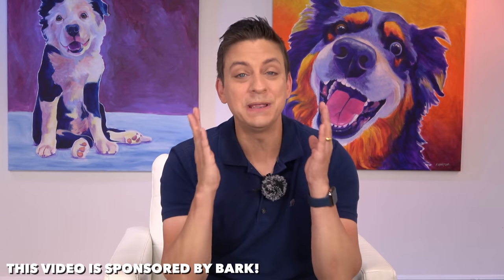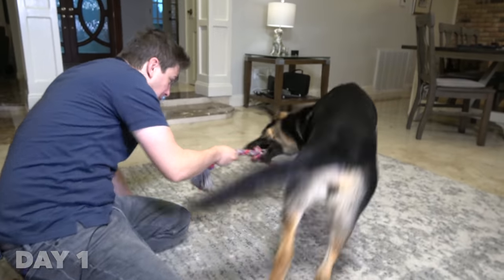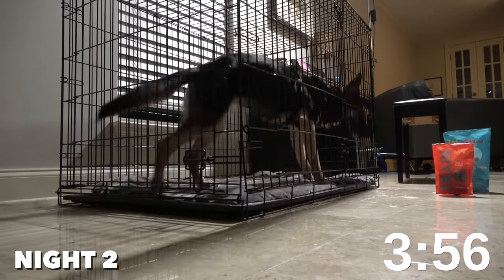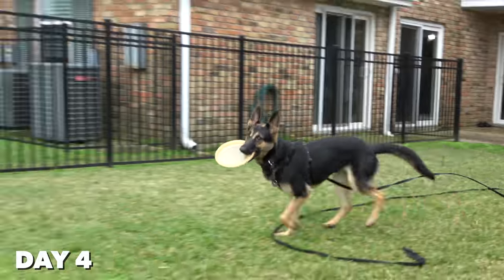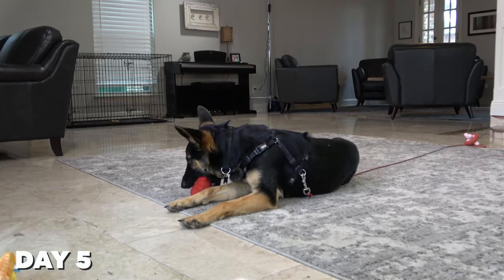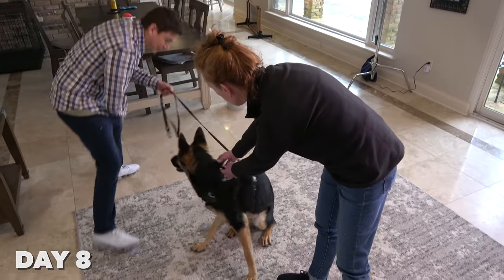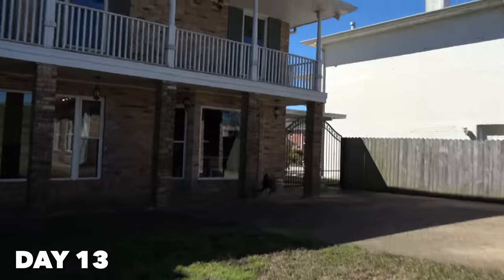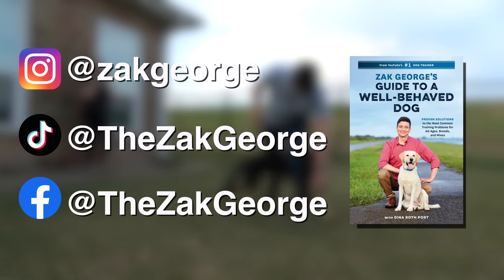It’s OVER. EVERY SINGLE THING I Trained This Dog in 2 Weeks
What can you train a dog in two weeks? I’ll show you the most important things that I focused on during my time with Moira the German Shepherd. Get a free BarkBox, Super Chewer Box or both when you sign up for a subscription